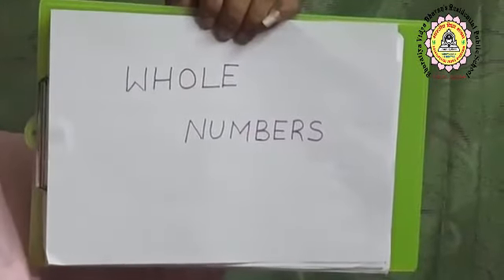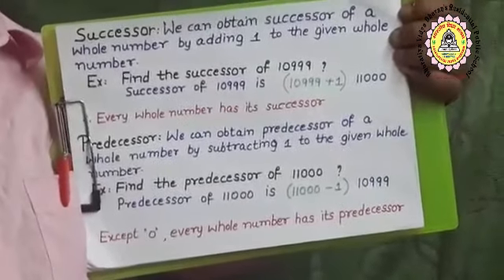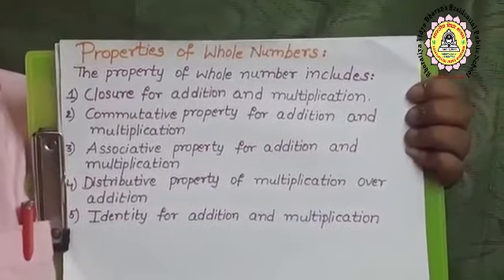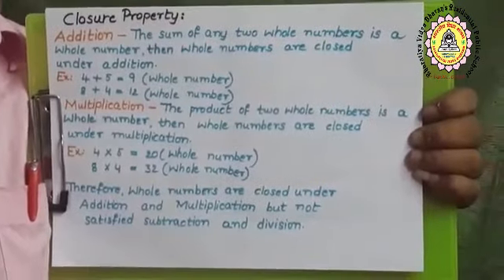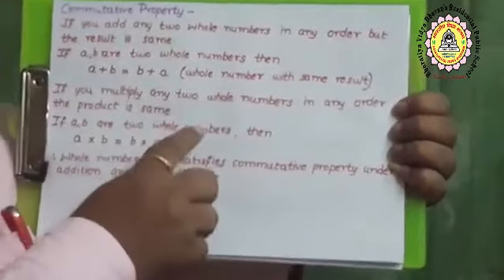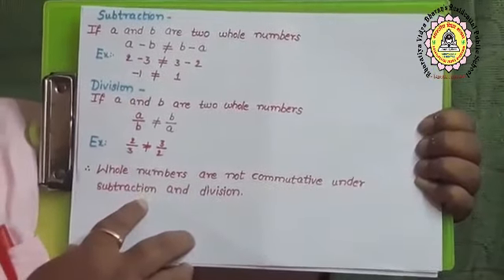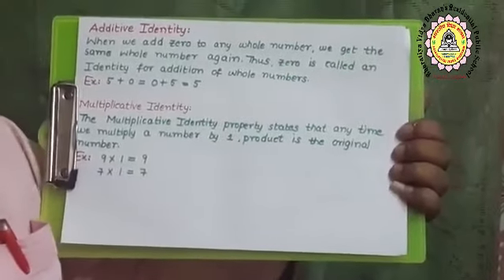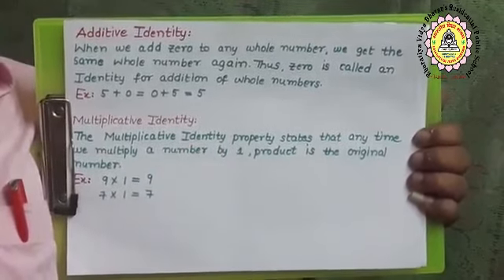6th class maths whole numbers